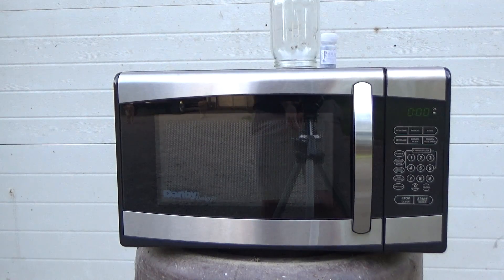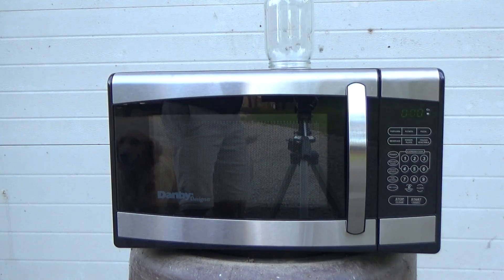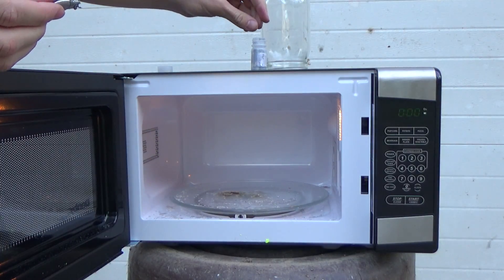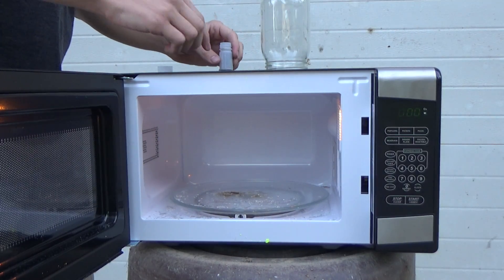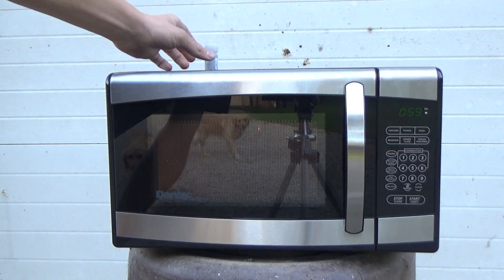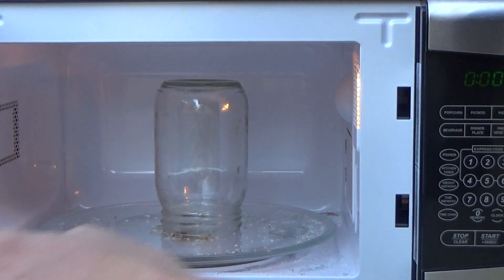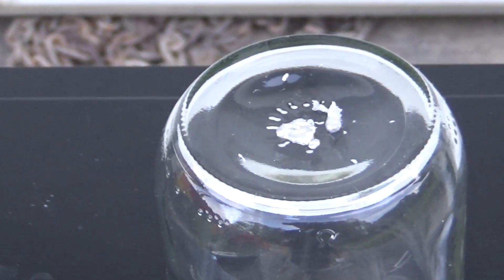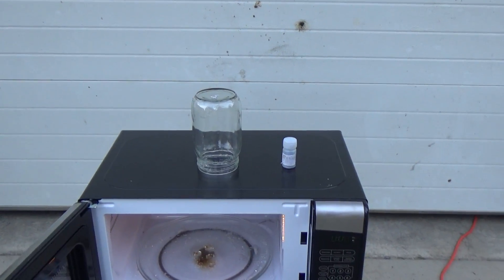What Happens When You Put Gallium in a Microwave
Gallium is a metal that has an extremely low melting point, can I melt it in the microwave, or will it just spark like all other metals in microwaves